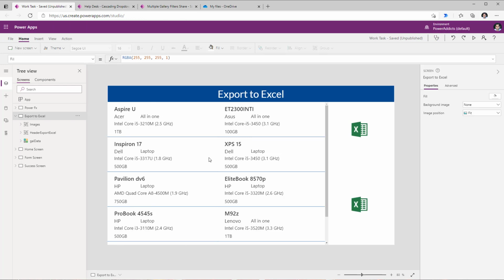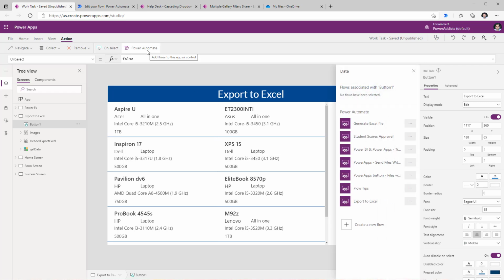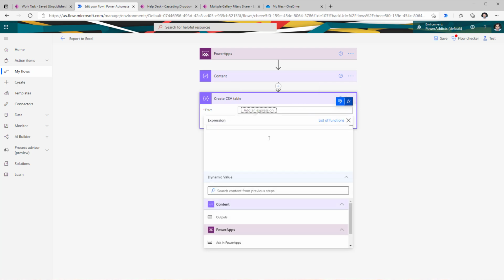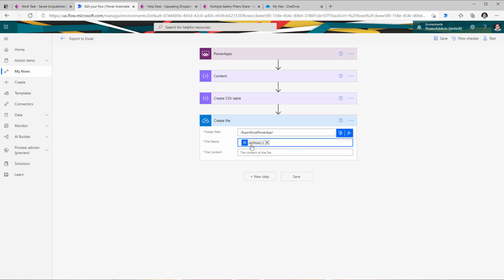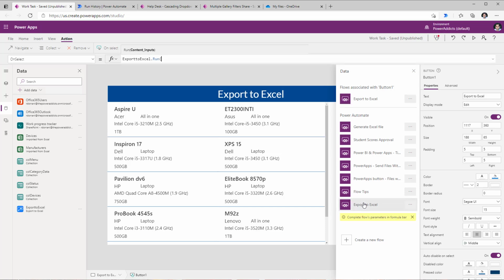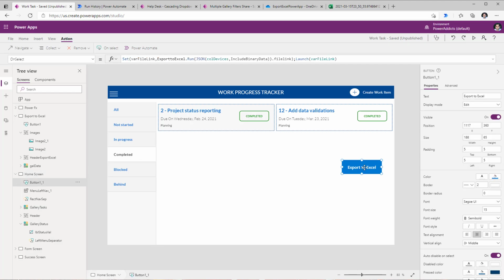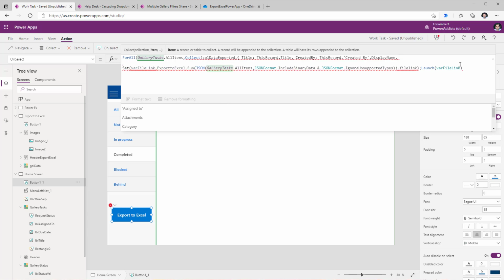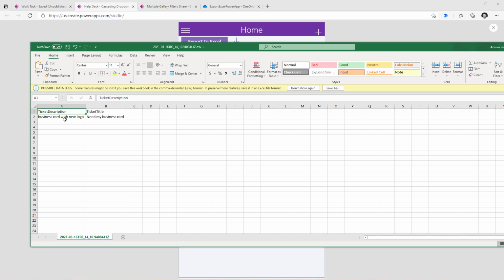Export Power Apps data to Excel in CSV format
In this video, you will learn how to export Power Apps data to Excel thanks to the JSON function which allows us to send Collections, Tables and Gallery data to Power Automate flow. The flow will build the CSV file and send a response back to PowerApps with the exported excel spreadsheet file link. The excel file will be available to download in Power Apps. Best part is the flow is reusable and can be connected to any Power App and can export tabular data.

Table of Contents:
00:00​ - Intro
01:05​ - Create a Power Apps export to excel button
01:45 - Create a flow to export excel data from Power Apps
04:09 - Call flow from Power Apps and pass JSON data
07:05 - Create CSV Table in flow from Power Apps JSON data
09:39 - Create excel file in OneDrive and get share link to file
13:07 - Respond to PowerApps from flow
17:11 - Test Power Apps button export collection to csv
18:01 - Reuse export button with gallery data
23:36 - Reuse export to excel flow with a different Power App
25:48 - Subscribe